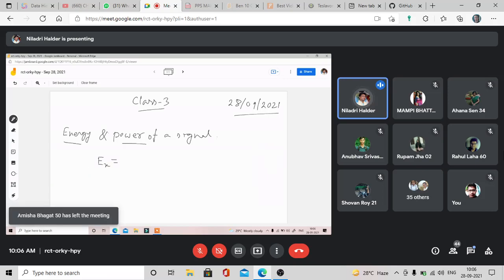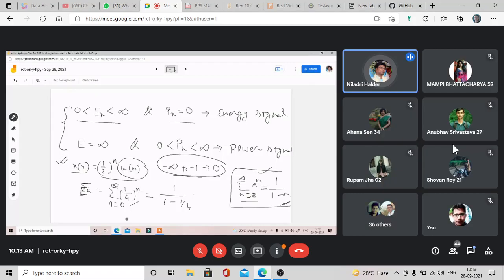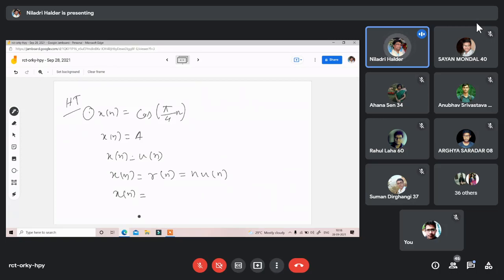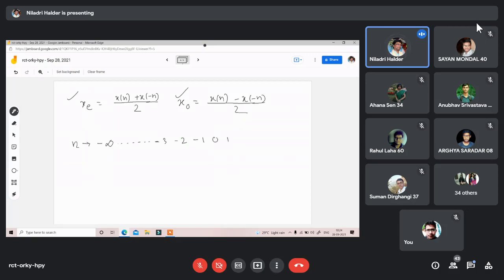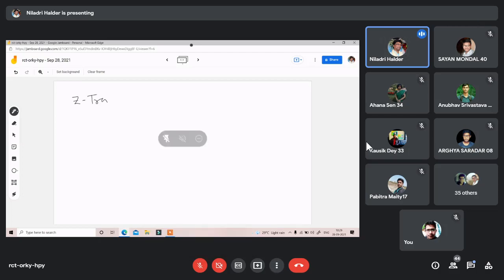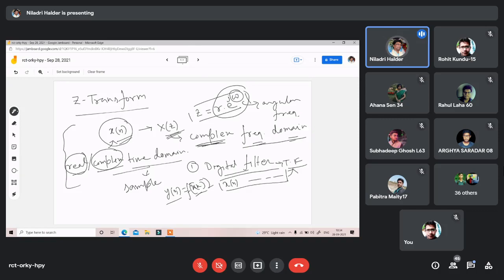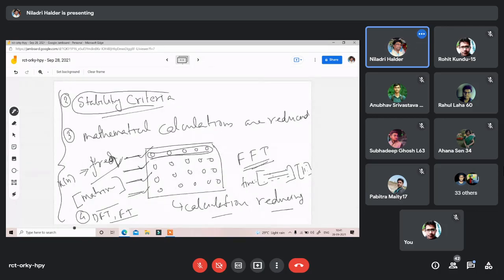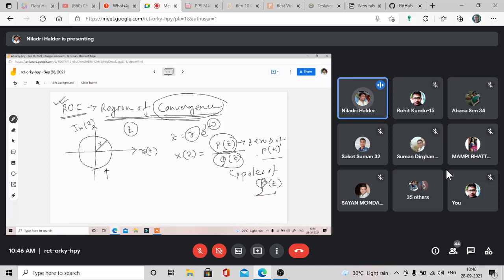Lecture 3 [28/09/2021] Digital Signal Processing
Topics Covered :
1) Energy & Power of a Signal
2) Even & Odd signal
3) Z- Transformation
4) Region of Convergence ( R.O.C)